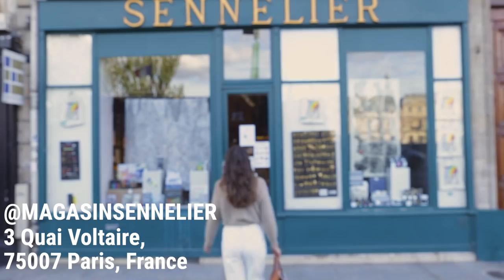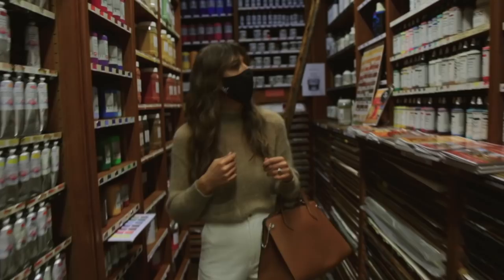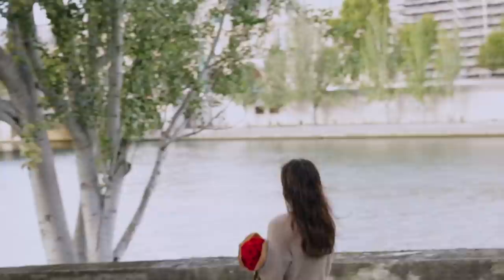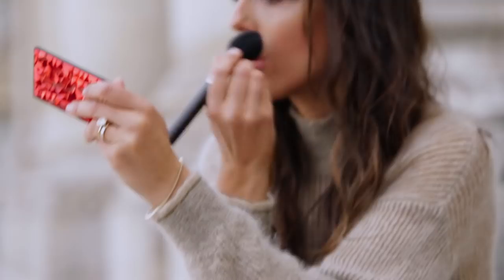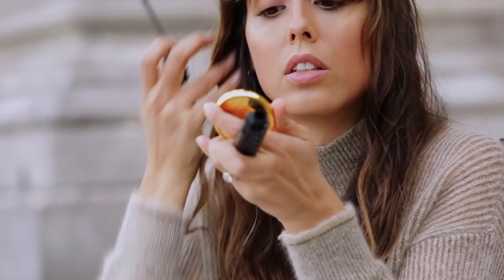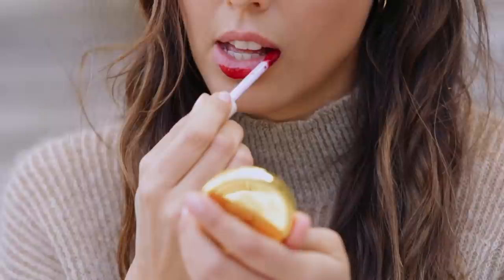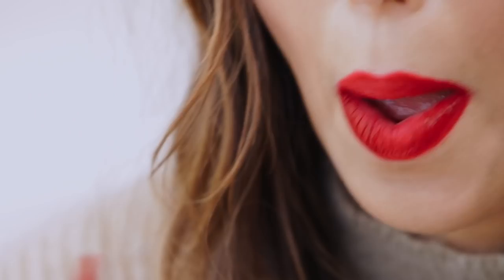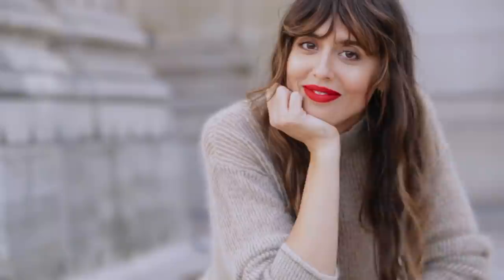THE ICONIC PARISIAN RED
Hi guys ! we are back with another video and I can't believe it's a video for my brand. Petal Bouche has been my absolute dream Red since I was 8 years old as you all know by now, and it's taken me some time to perfect it but here we are !! What a dream it was to film in my hometown of Paris. But most of all the best thing about filming here is that it's been a huge inspiration for the brand, so to see it come alive is so amazing. I hope you guys enjoy this video

xx
V

Makeup Used:
Face and Hair: Boum-Boum Milk
Hair: Frange Puff
Foundation: @EsteeLauder  Futurist
Blush: NARS Star scene cheek palette
Highlighter: Baume Shine
Lips: Petal Bouche
Perfume: Avec Amour